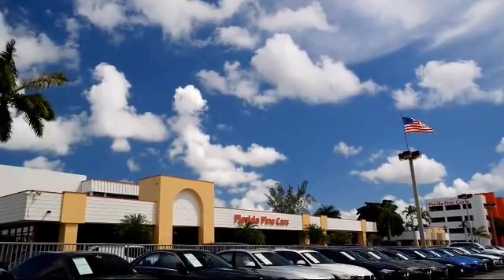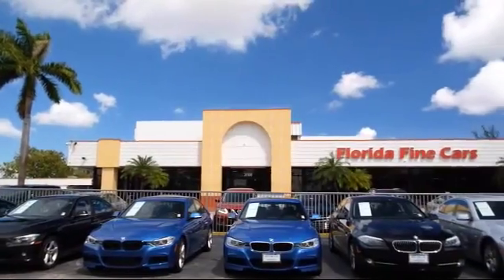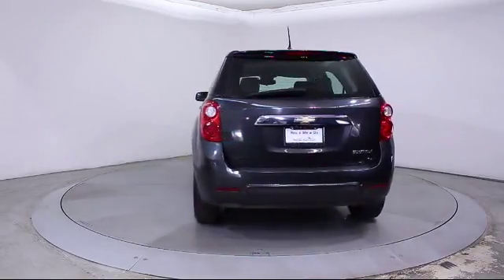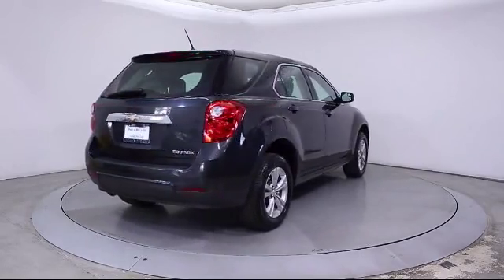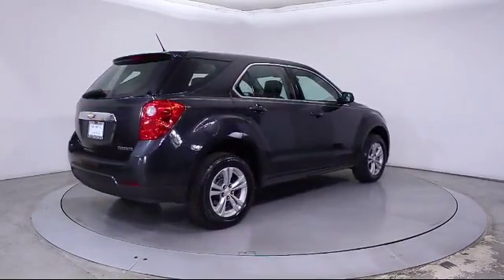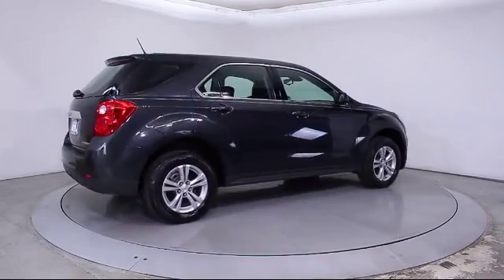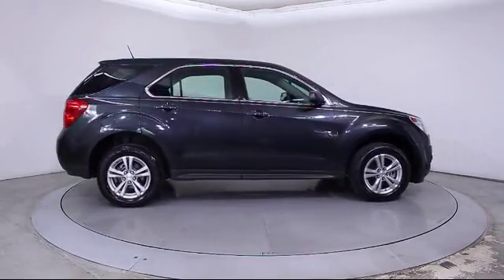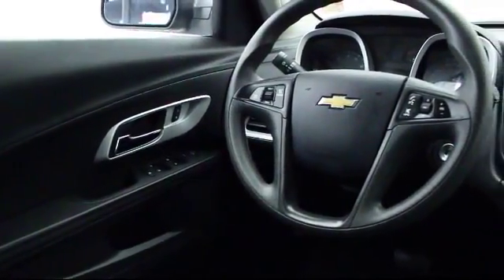2014 Chevrolet Equinox Sport Utility LS Miami Fort Lauderdale Hollywood West Palm Beach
2014 Chevrolet Equinox Sport Utility LS Stock Number: 83643 Vin:2GNALAEK5E1161197.